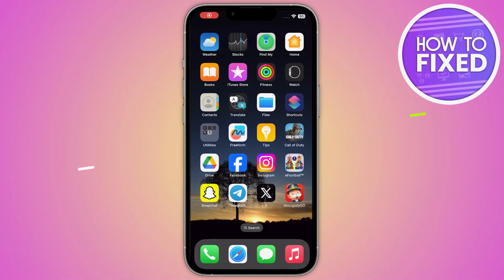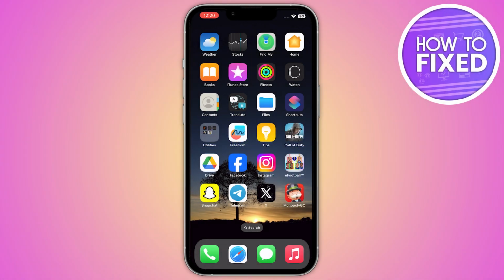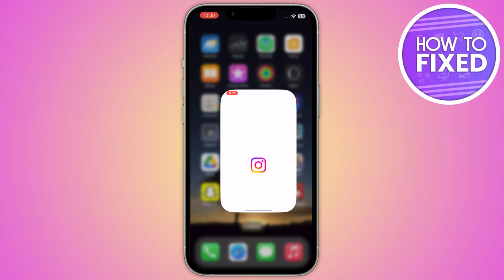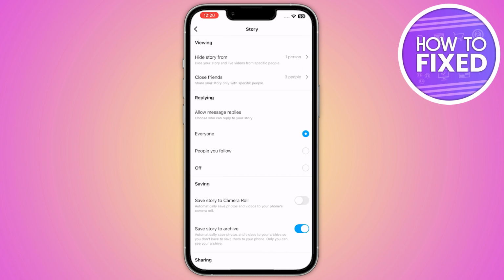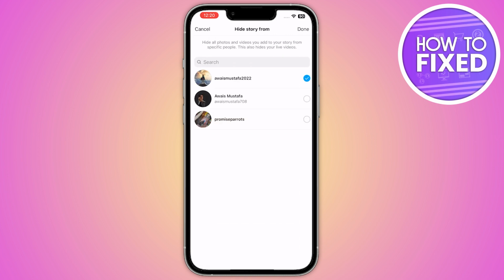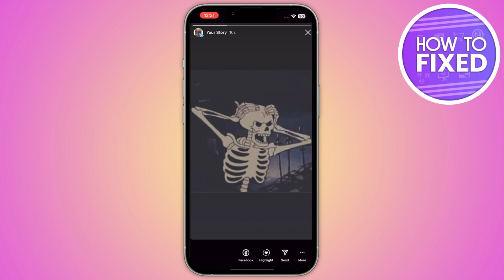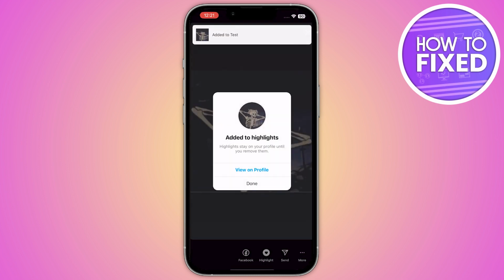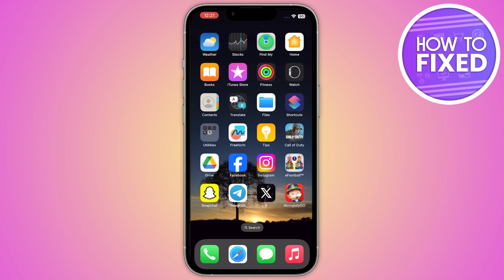How To Add Instagram Highlight Without Posting To Story (2024)